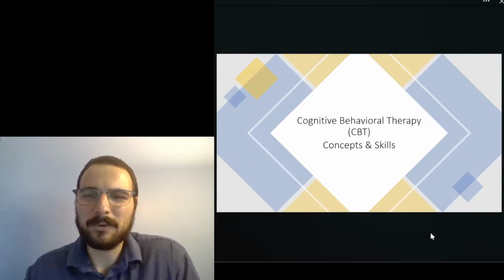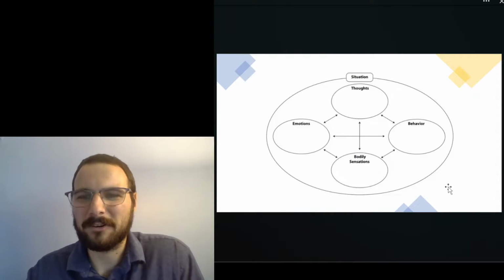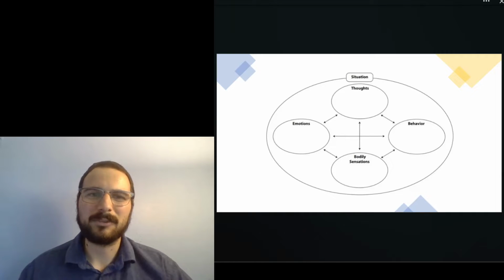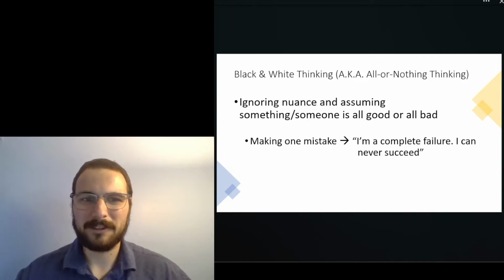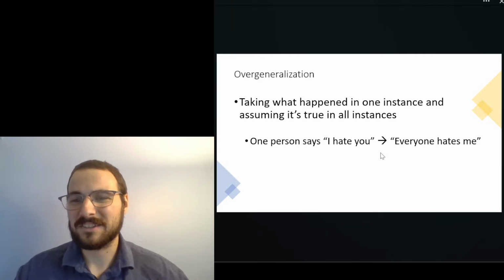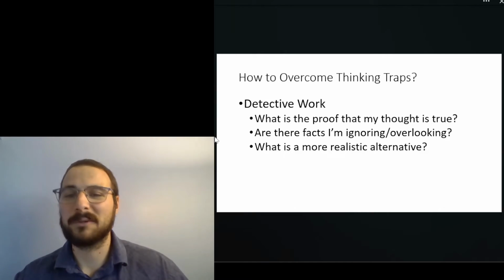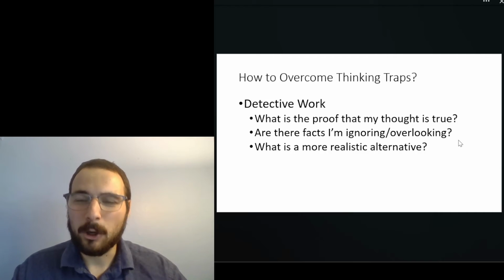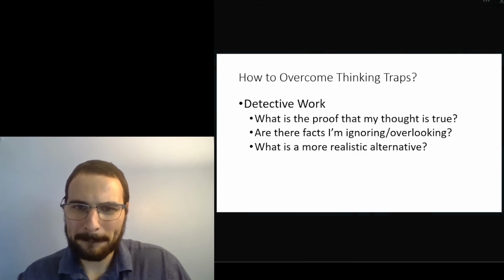Thinking Traps | Cognitive Behavioral Therapy (CBT) Concepts and Skills